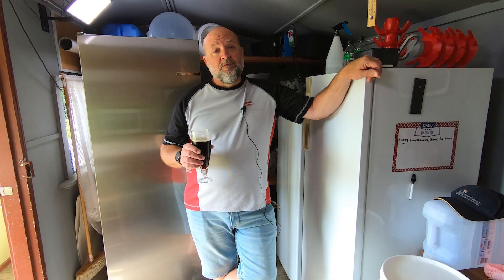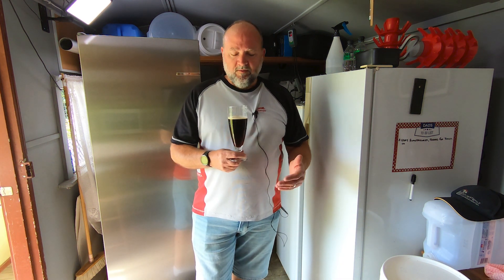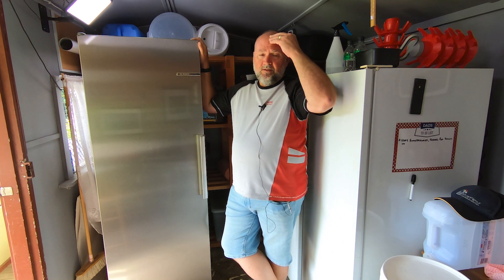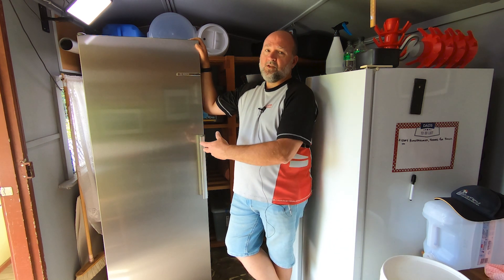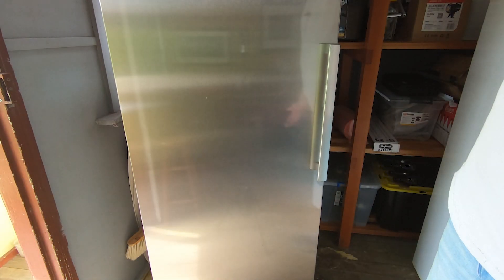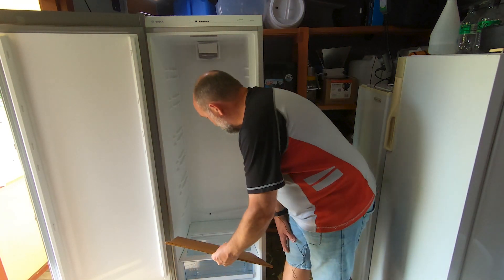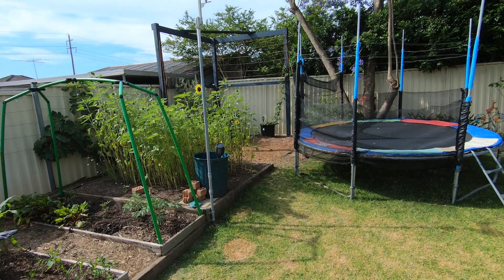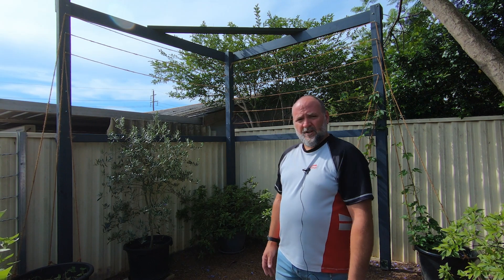Hop Yard! + New Serving Fridge | 15 Minutes in the Brewery | Homebrewing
We now have our own hop yard in our backyard to grow hops, plus i've bought a new serving fridge to set up as a kegerator. Will i get taps or will i leave it pristine?

15 Minutes in the Brewery is an informal ongoing series where is discuss my latest brewing misadventures, along with current home brewing topics, news and controversy's, all with a relaxed vibe over a beer or two in my brewery!

Introduction 0:05
Schwarzbier 0:46
Schwarzbier tasting 6:10
Fermenter King Junior 11:20

My brewing gear currently consists of:

Digiboil 35L Kettle with False Bottom for BIAB
Nano-X 30L Stainless Bucket Fermenter
The Brew Bag 400 Micron Brewing Bag
25W External Pump + Silicon Hoses
1 x Fermenter King Chubby
2 x Fermenter King Juniors
1 x Keg-King 19L Corny Keg
Keg-King Spunding Valve Version 2
Kegland Blow Tie Spunding Valve
2 x Plastic Gravity Fermenters
5L Glass Carbouy
Small Batch All-in-One Mini Beer Keg Kit
Inkbird ITC-308 WiFi Temperature Controller
Kegland PH Meter